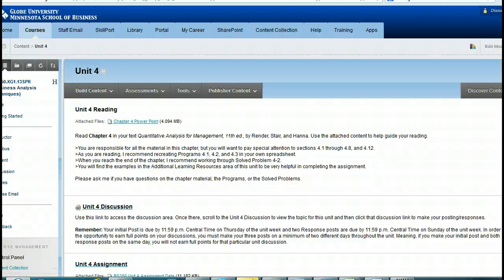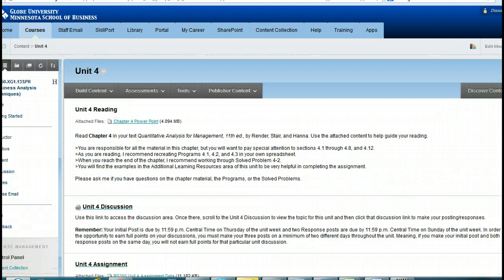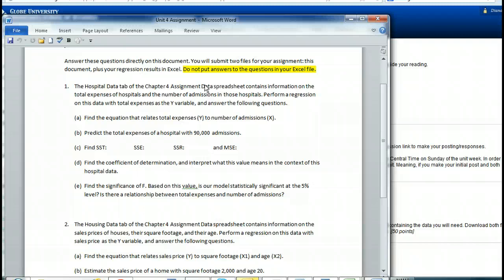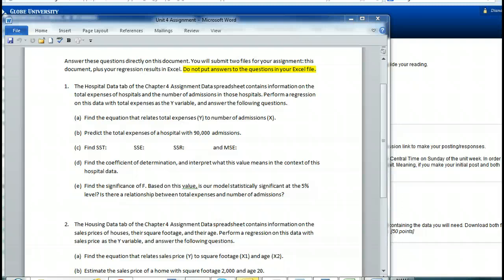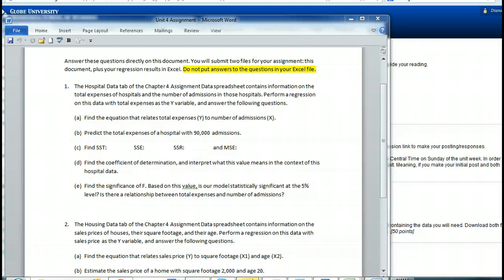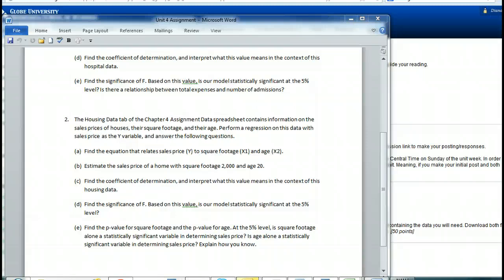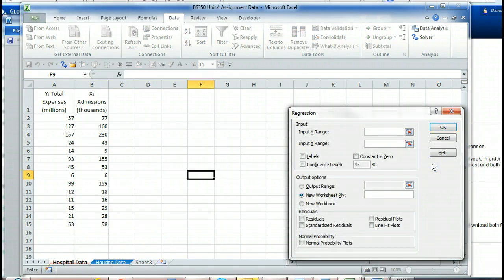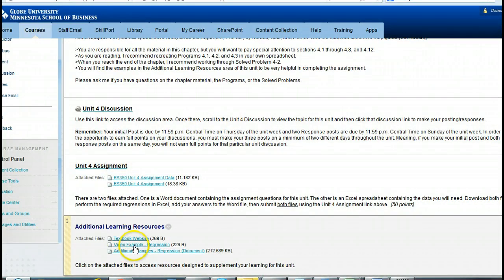Bs350 Unit 4